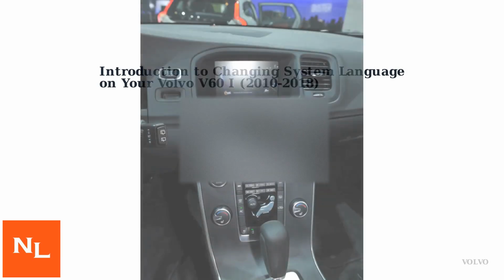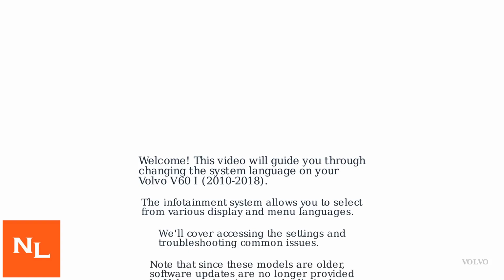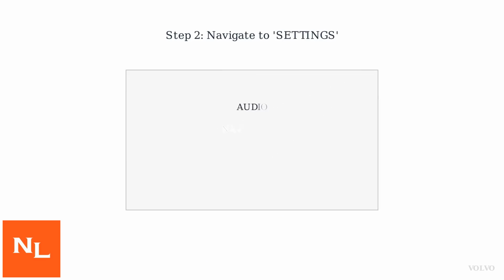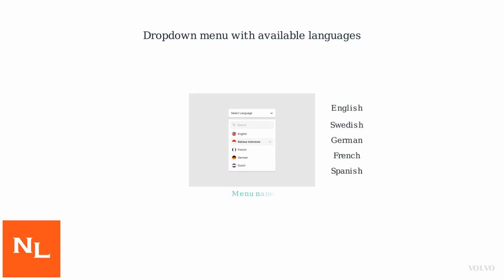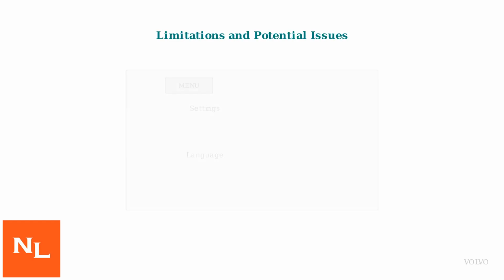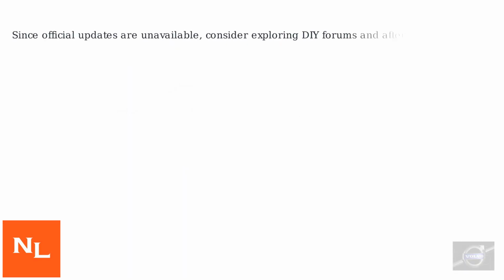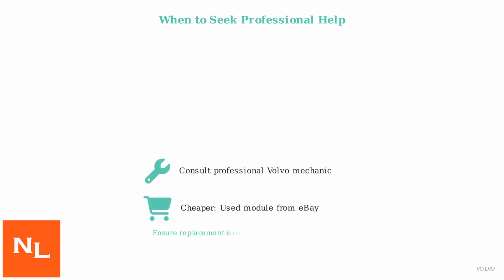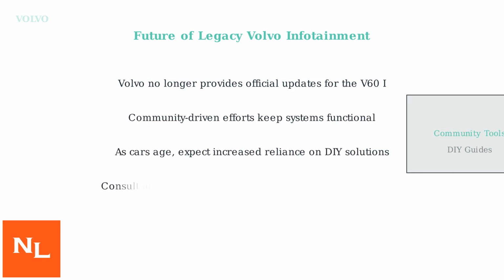How To Change System Language On Volvo V60 I (2010–2018) – Display & Menu Language Settings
Discover how to change the system language on your Volvo V60 I. Follow our step-by-step guide to adjust display and menu language settings effortlessly.